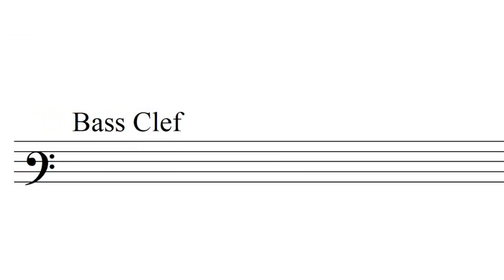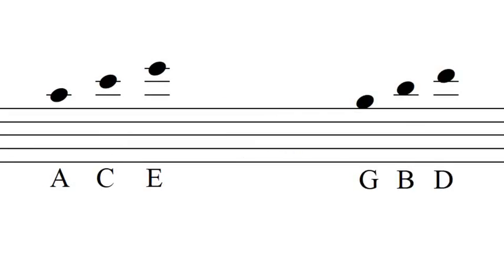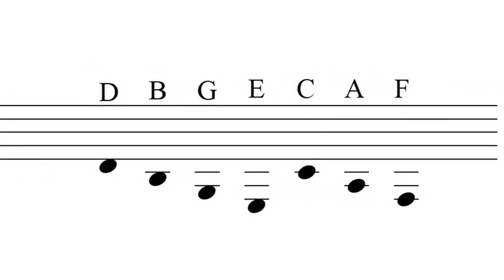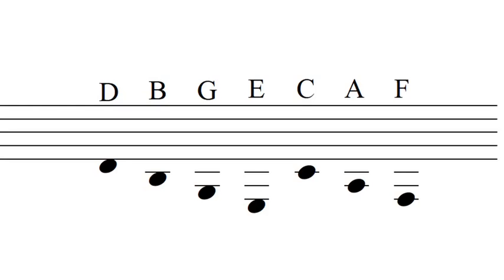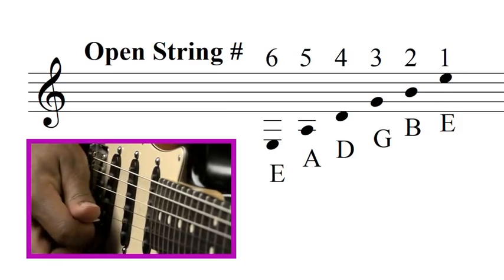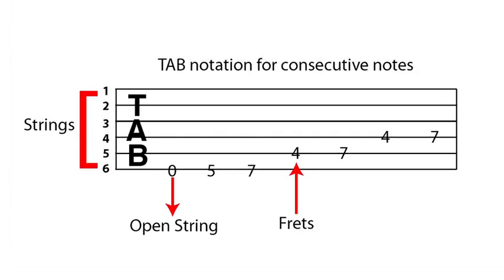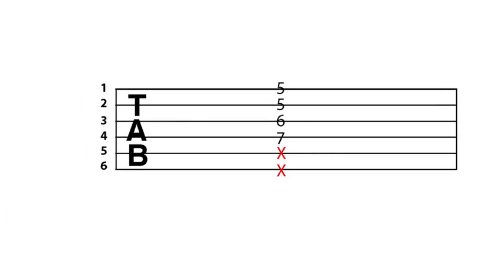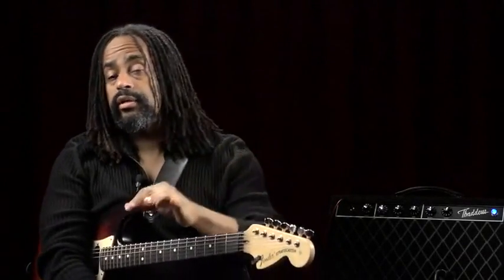Lesson 3 4 Music Notation and Tablature 649)